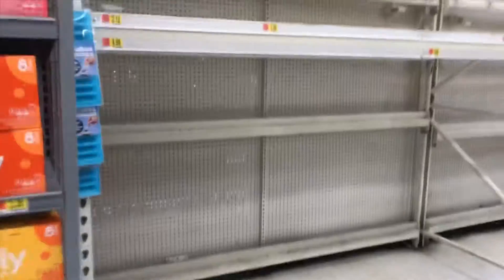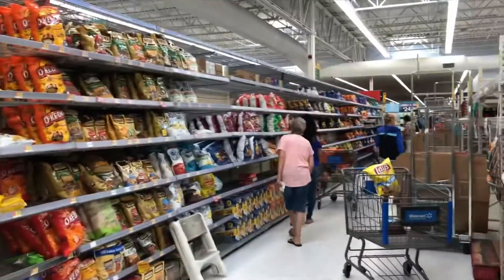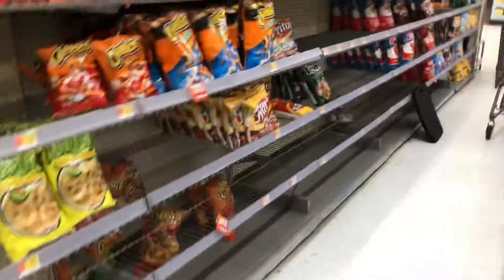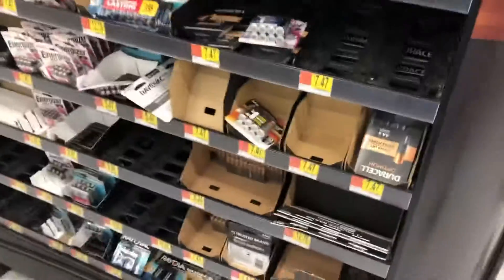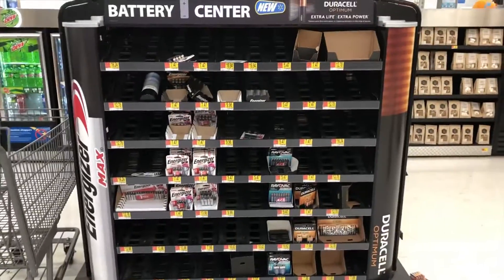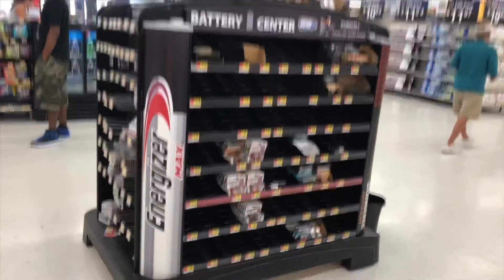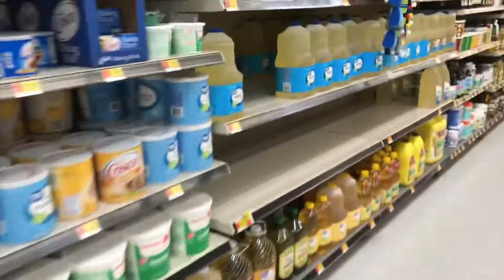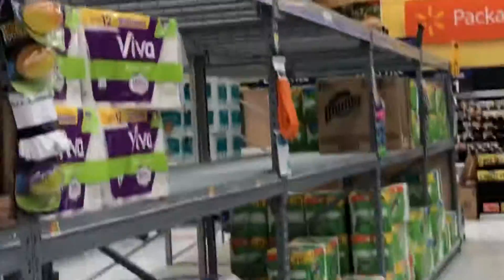September 20, 2019